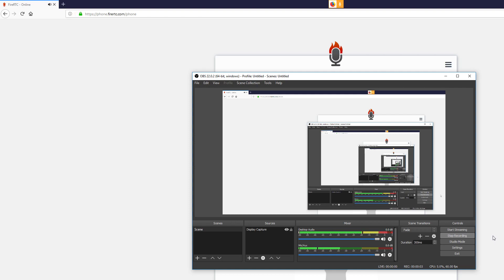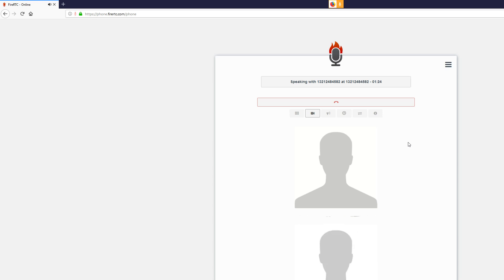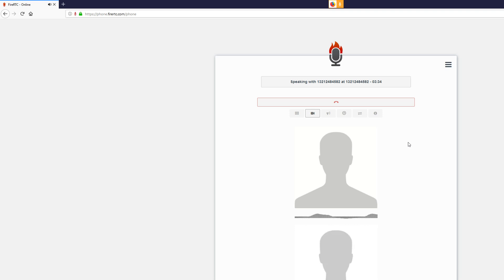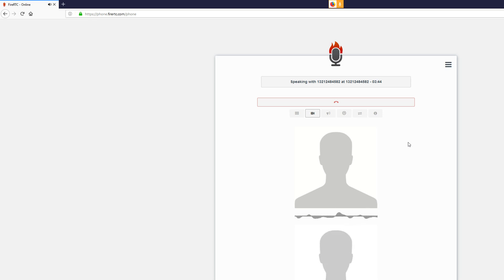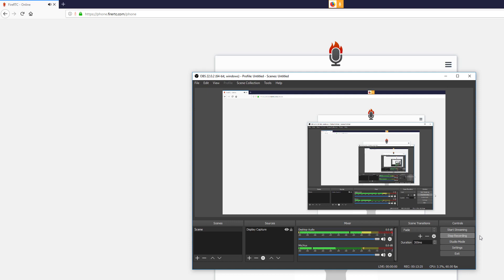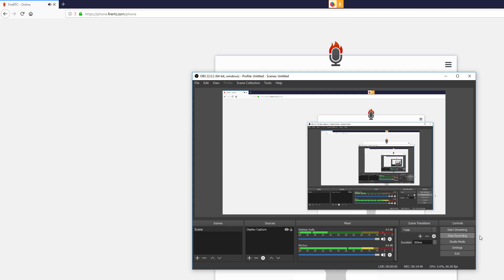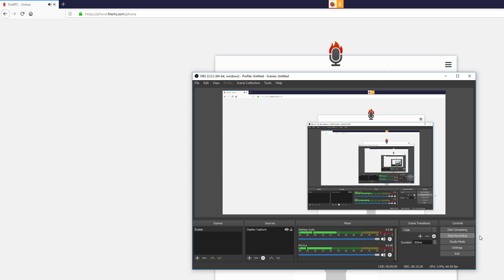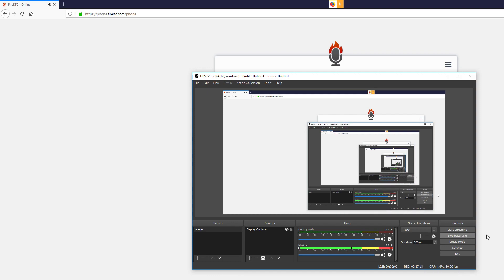SSA SCAMMER 22 LBS OF DRUGS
This is same old line scammer can say.